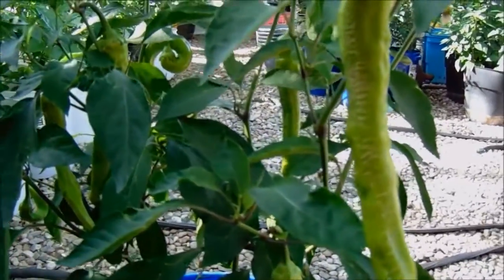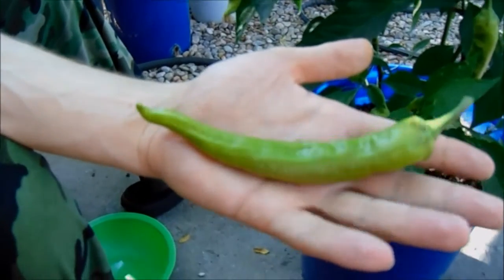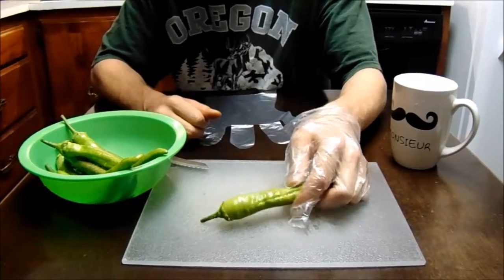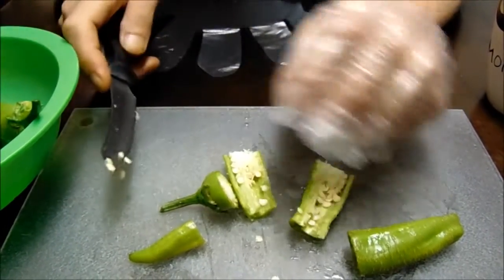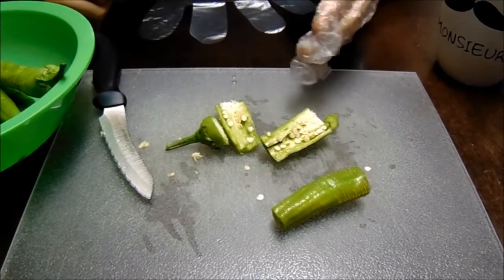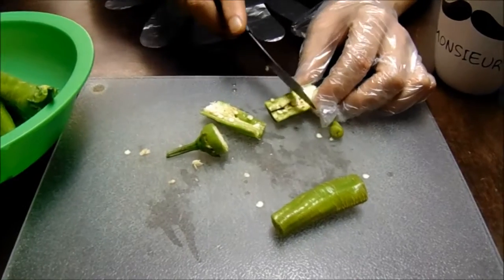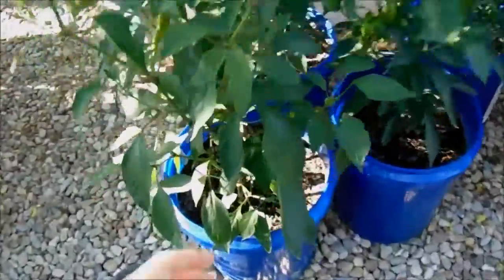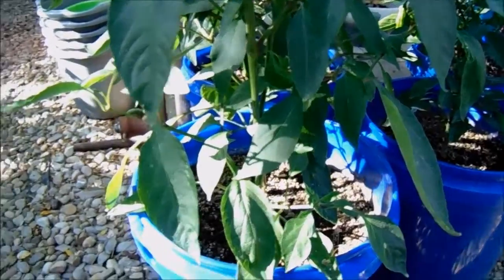Pepper Pusher: Rezha Macedonian! (Thunder Horn)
Just a little vid for friends and family to enjoy! A look at our personal experience with the Rezha Macedonian pepper in July of 2020.